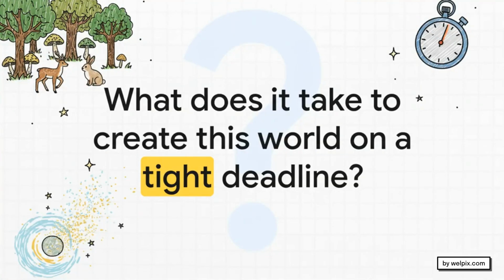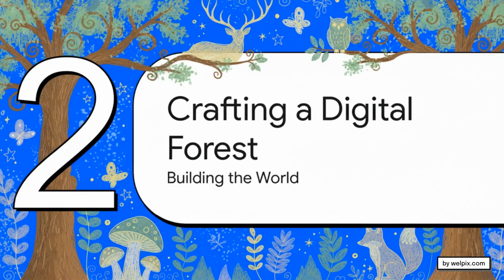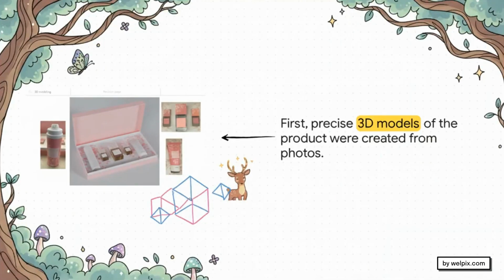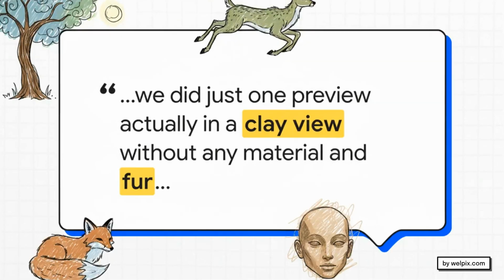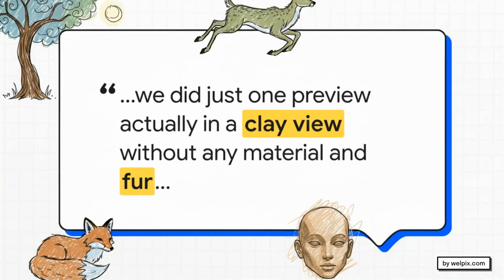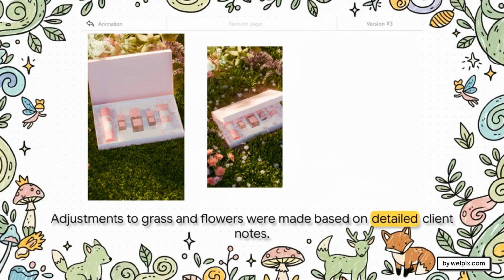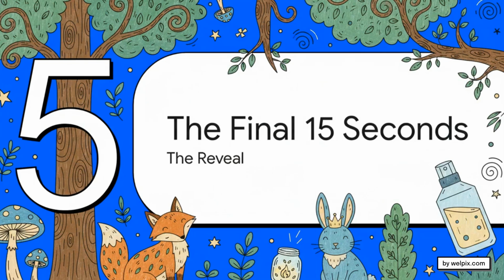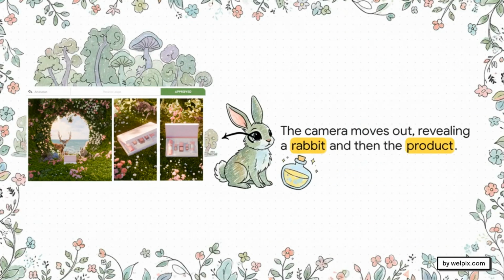MATCH: A Dreamy Forest Journey | Enchanting 3D Animation with Wildlife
This project aimed to create a dreamy, fairytale environment: lush grass, dense foliage, and a gorgeous heart-shaped floral opening that leads toward a seaside view under pink-and-blue skies with drifting butterflies. But it’s not a butterfly ad. All this whimsy goes to lift the hero product: the Match cosmetics gift set in pink.

The scene includes two animated animals that we’re quite proud of: a deer that moves its head gently and a rabbit nibbling in the grass. As the camera pulls back, the product comes into view: the Match gift box, opened to reveal its sprays, bottles, and tubes. And before you think that’s easy, we actually modeled every element outside the box.

In fact, behind the scenes, the technical load was huge. Think vast foliage, high-density grass, and two types of animal fur, plus the animals’ complex rigs. We delivered early previews as low-res clay renders, with only a few full-quality stills to guide the client until an overnight render produced a clearer look.

Here’s how we delivered on schedule, nailed the Match team’s vision, and got immediate results.